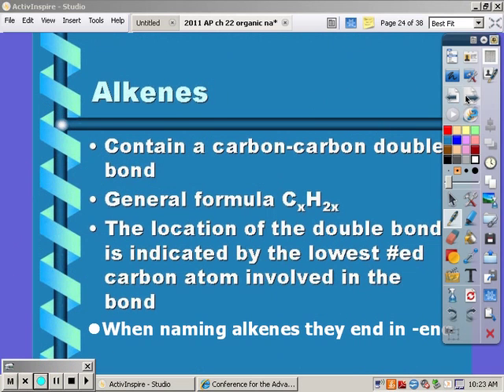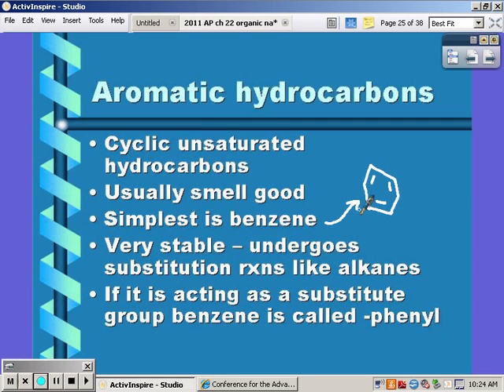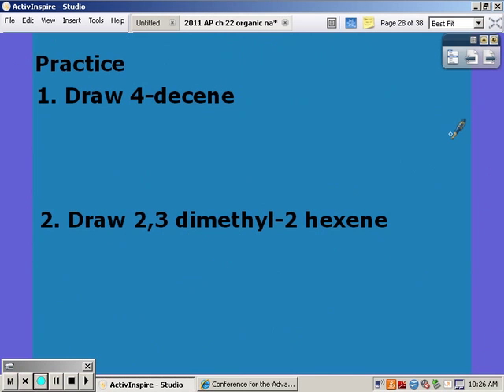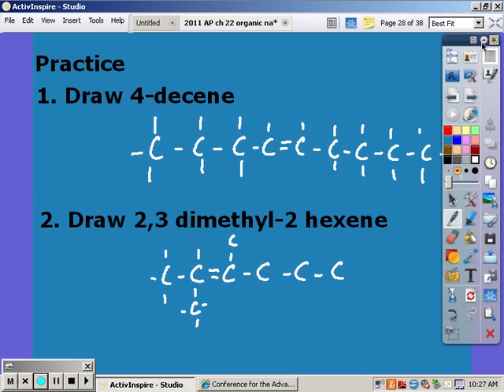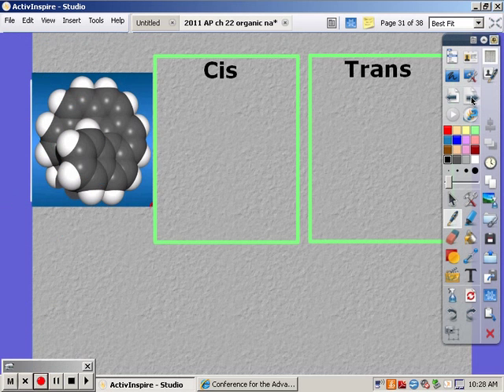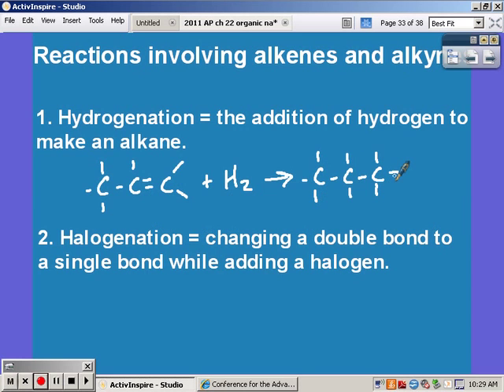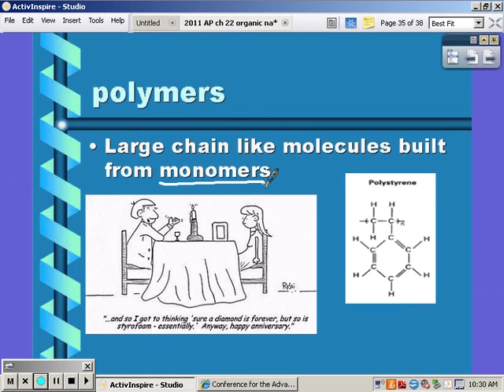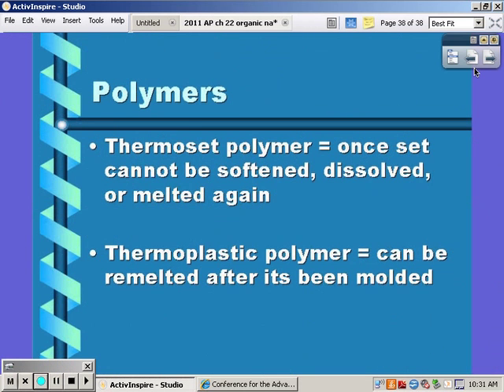AP organic part 2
This is part 2 of 3 videos covering basic organic chemistry